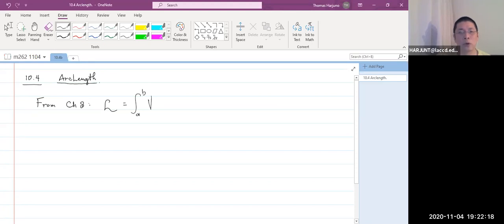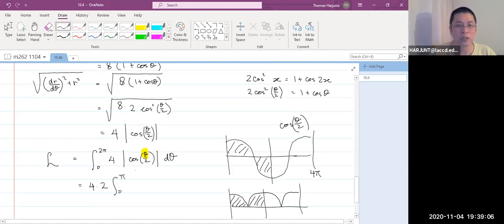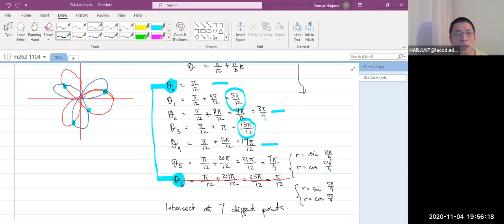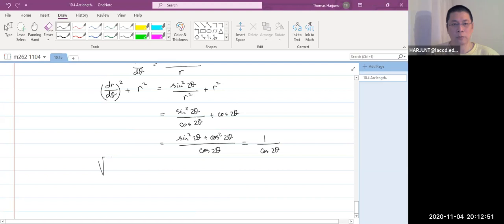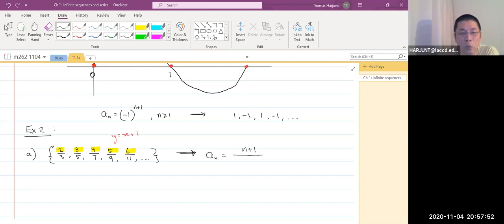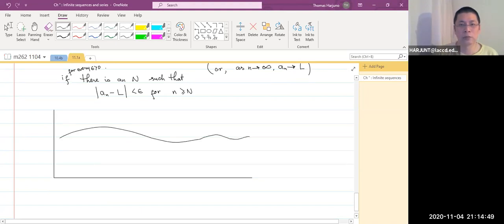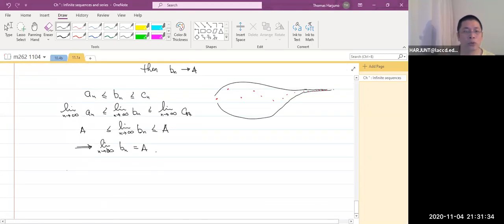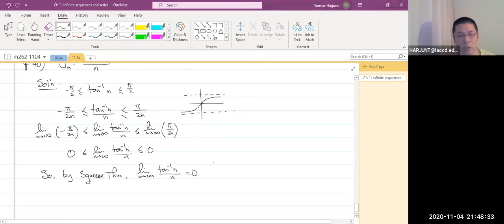Math 262 WLAC: Week 10a